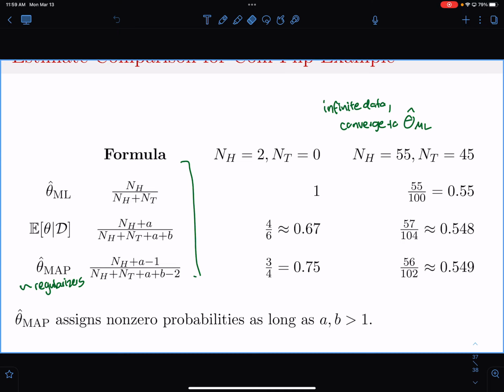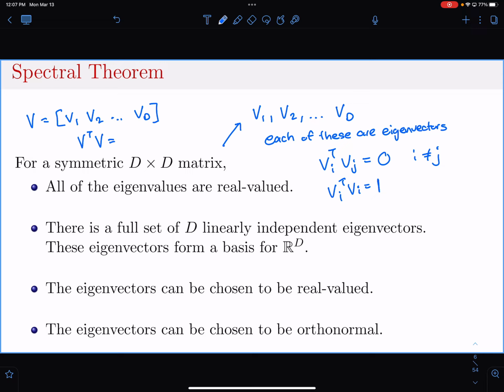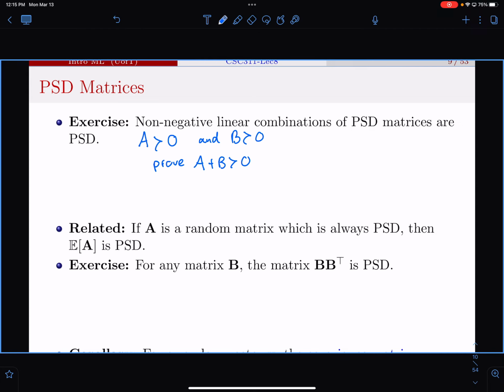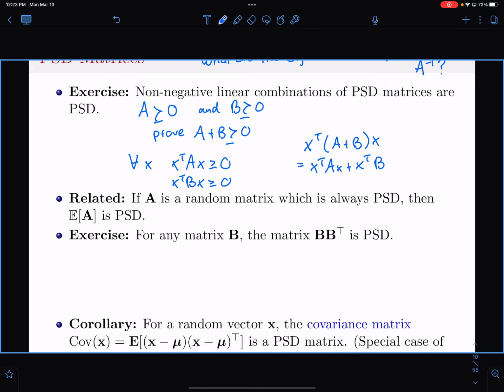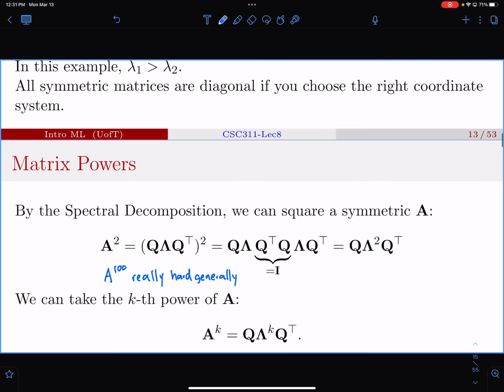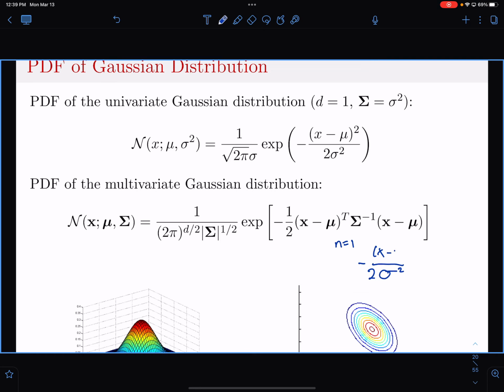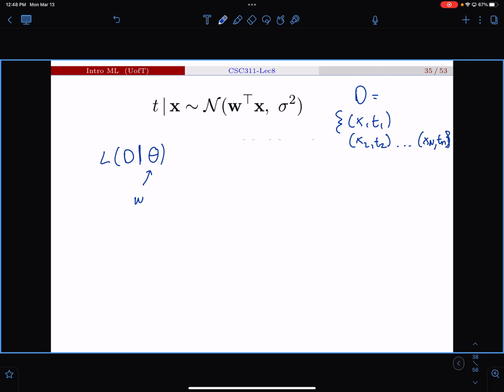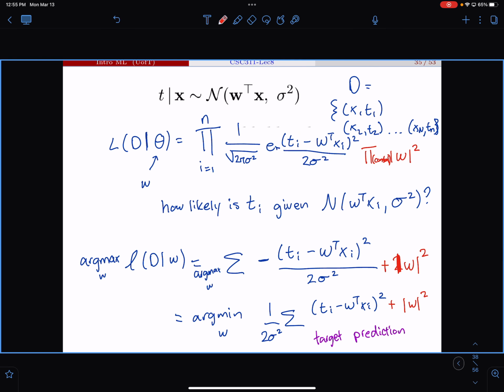CSC311 Lecture 9: Gaussians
Linear algebra review, Gaussians

I switched the order for two of the matrices at around 11 minutes, which gets fixed later. It should be AQ = Q \Lambda.

Will review the MAP example at the end next lecture.